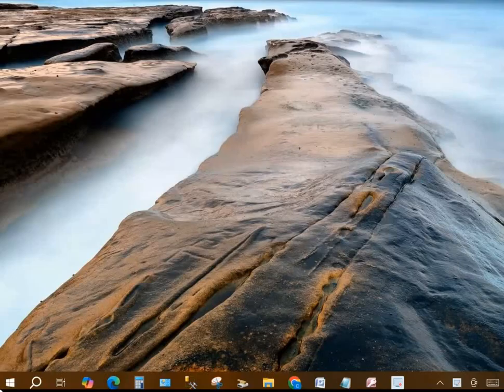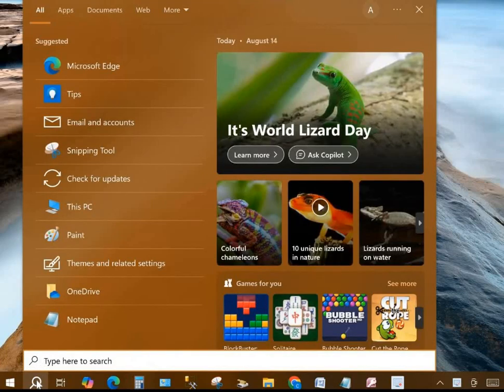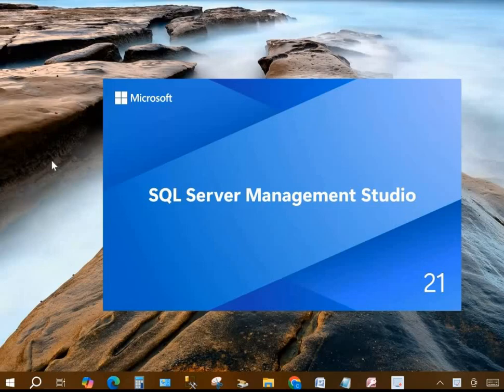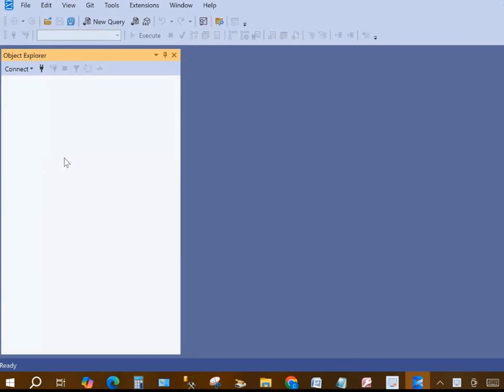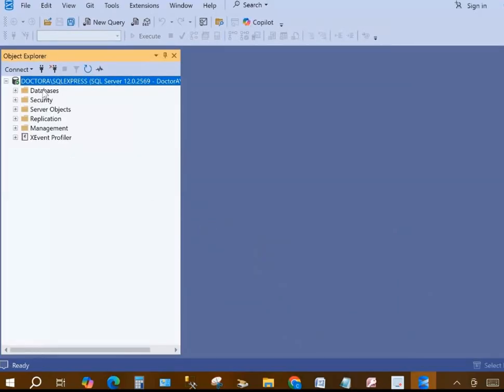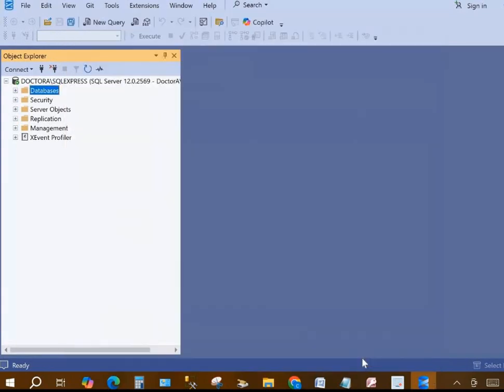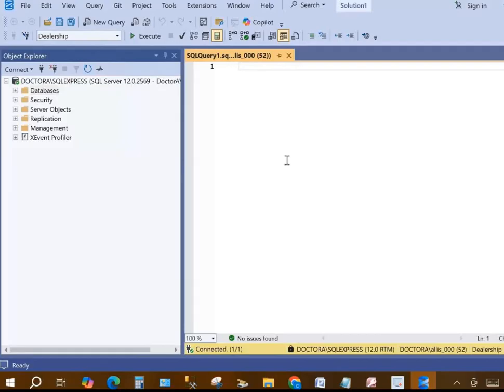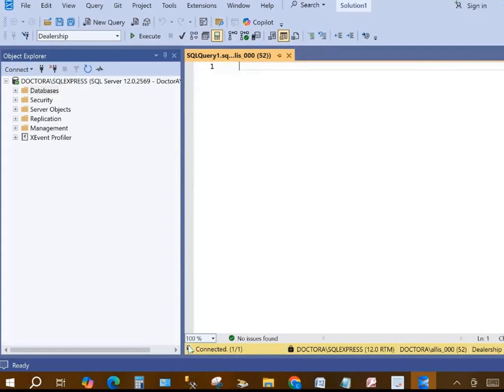Open SQL Server Management Studio 21 & Create a Database (Step-by-Step Tutorial)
Open SQL Server Management Studio 21 & Create a Database. Learn how to open SQL Server Management Studio (SSMS) and create a new database from scratch in this step-by-step tutorial. Whether you’re completely new to SQL Server or just need a refresher, this beginner-friendly guide will walk you through every step so you can get up and running quickly.

In this video, you’ll learn:
✅ How to launch SQL Server Management Studio
✅ How to connect to your SQL Server instance
✅ How to create a new database in SSMS

By the end of this tutorial, you’ll have the skills to create and manage your own database in SQL Server using SSMS.